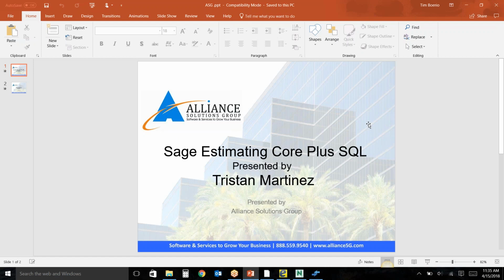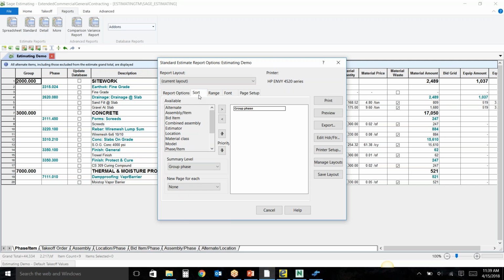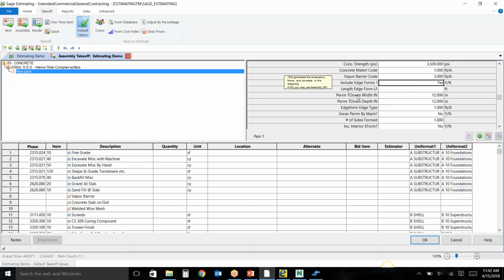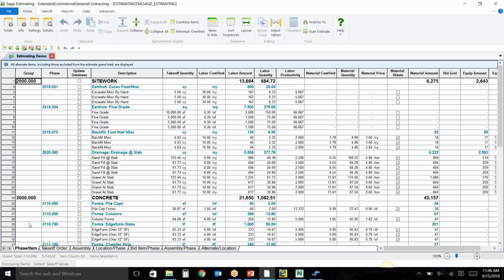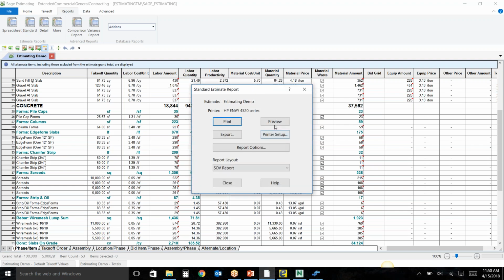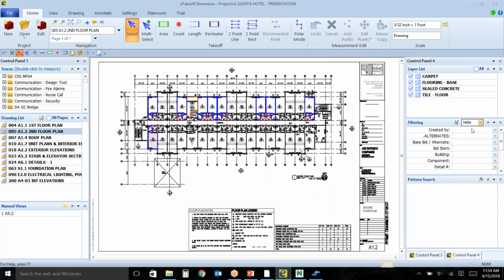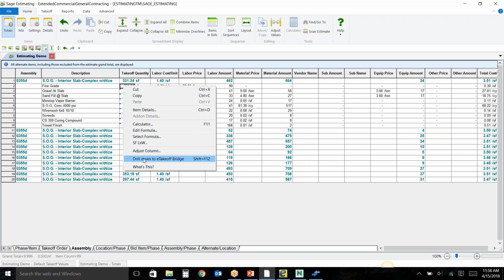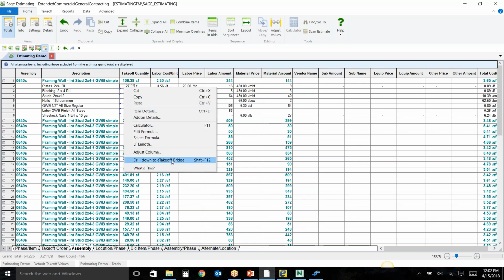Sage Estimating Core Demonstration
Sage Estimating Core is one of, if not, the best estimating software available for construction estimating.